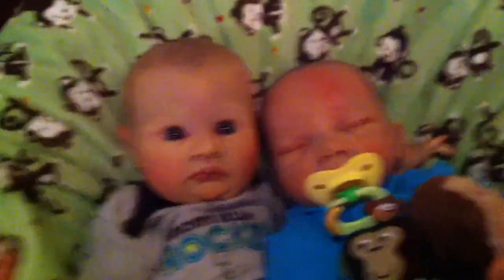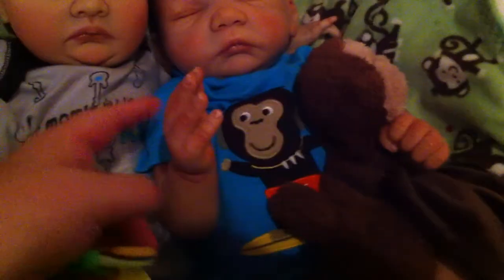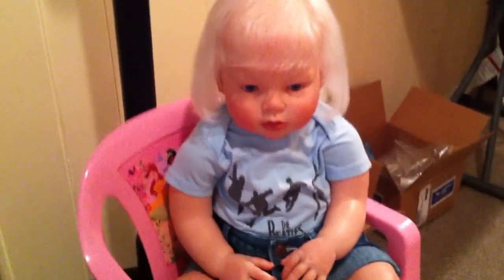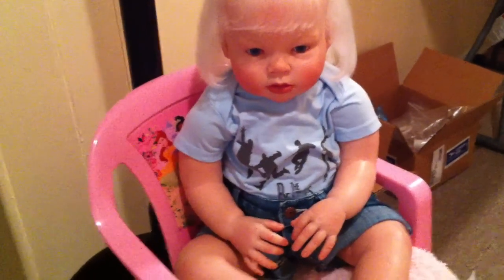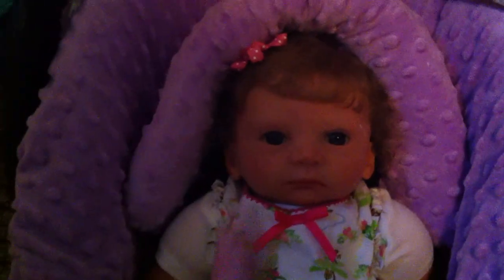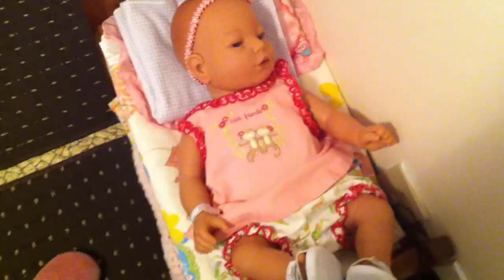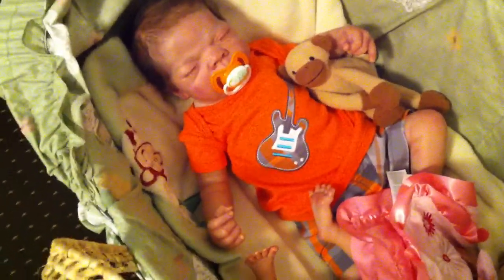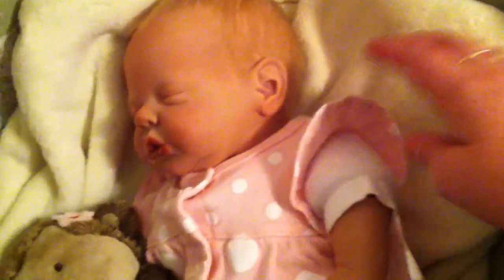Reborn Babies OOTDs :)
Come see what my reborns are wearing today.